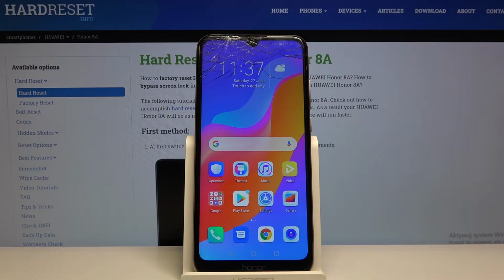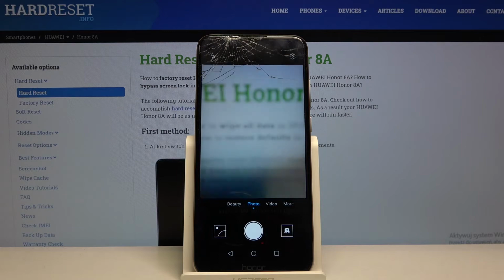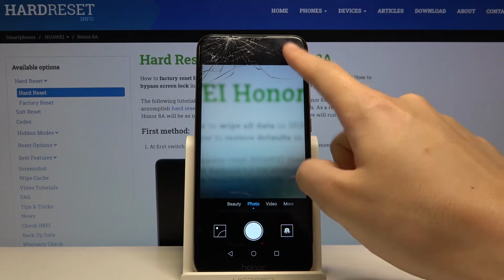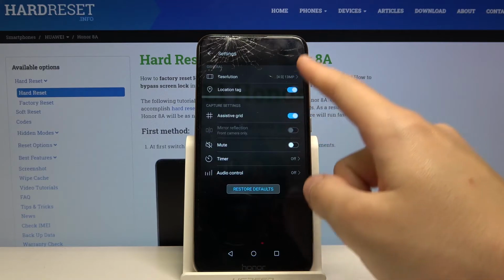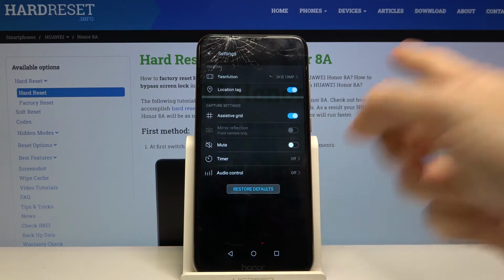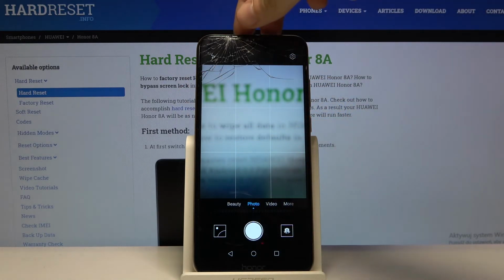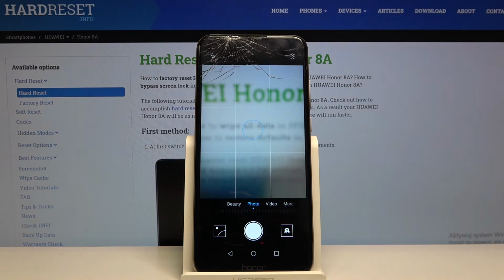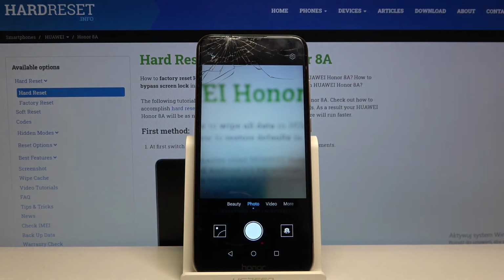How to Activate Camera Gridlines in Honor 8A - Deactivate Assistive Grid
Check out our tutorial and find out how to activate or deactivate Camera GridLines in Honor 8A. This great feature will help you know the proportions of subjects when shooting and photographing. Thus, you can improve the quality of your work and become photography professional! Let's visit our HardReset.info YT channel and get more useful tutorials.

How to show Grid Lines in Honor 8A? How to activate Grid Lines in Honor 8A? How to turn on Grid Lines? How to switch off Grid Lines in Honor 8A? How to show Orientation Lines in Honor 8A? How to set Orientation Lines in Honor 8A? How to enable Orientation Lines in Honor 8A?